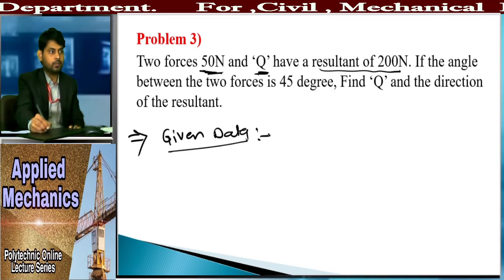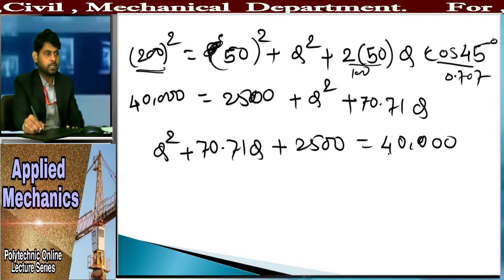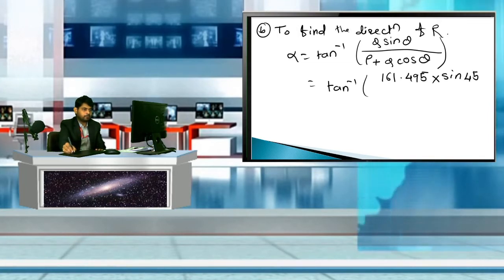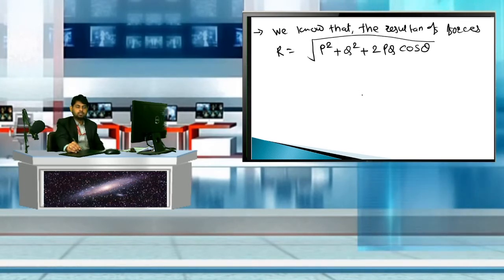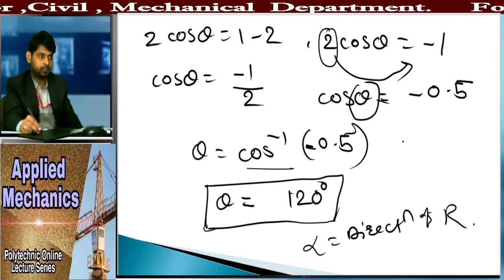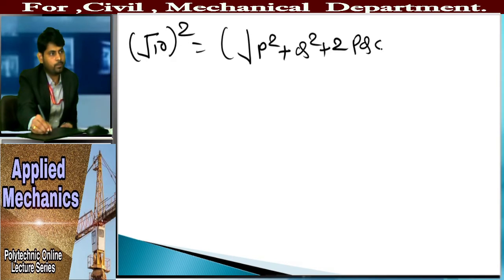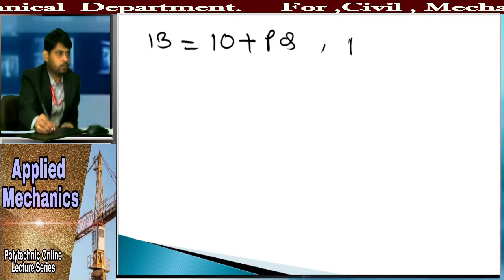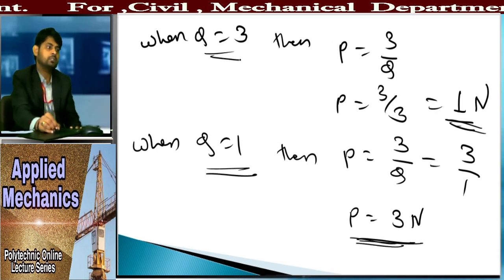Applied Mechanics Lecture 23